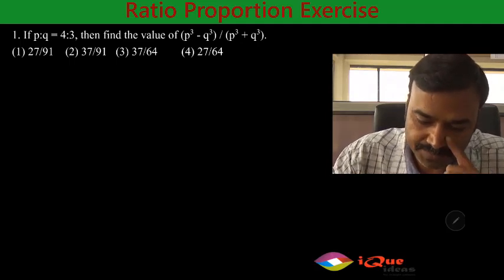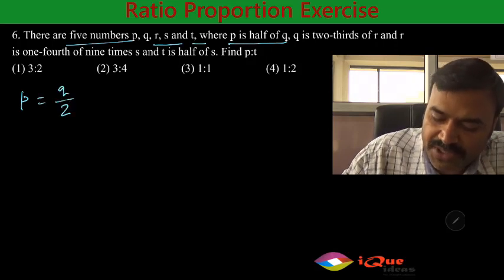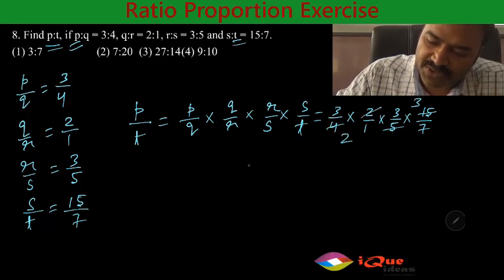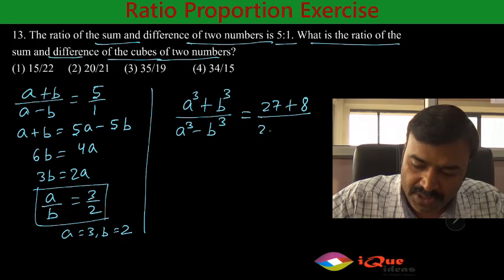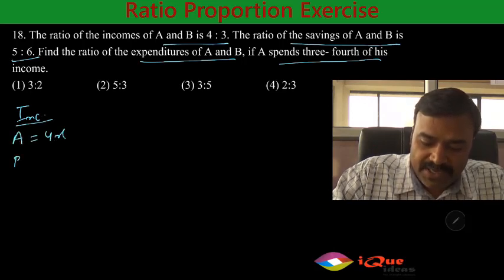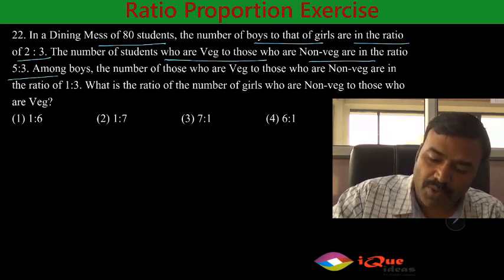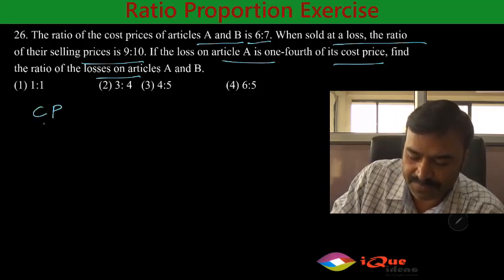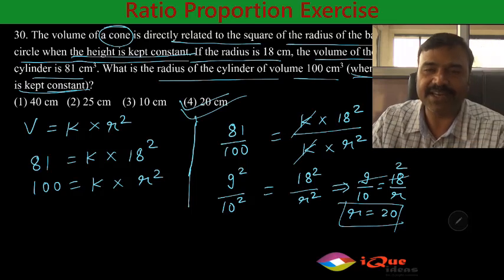Ratio Proportion - Shortcuts and Alternate Methods Series for Entrance Exams like BBA, CLAT, HM etc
This video has been prepared by Mr. Raj Kumar Jha who has scored 100 percentile in CAT exam 5 times.

This video is a part of the Series called "Shortcuts and Alternate Methods" and it covers the chapter of Ratio Proportion.

30 questions of Ratio Proportion have been solved by Raj sir with all possible shortcuts and the conventional method has also been discussed in each question.